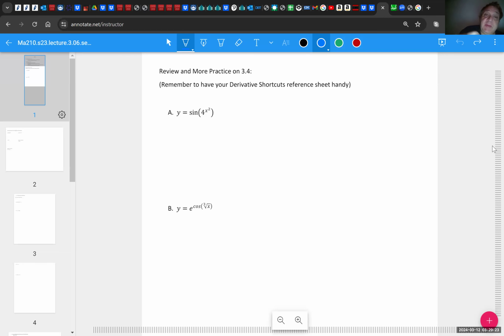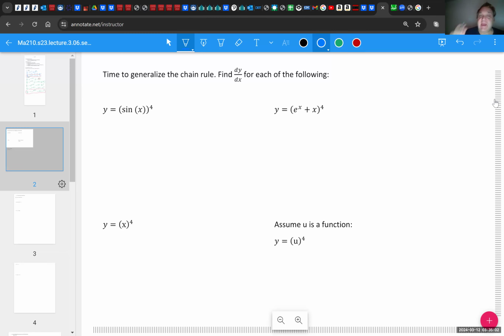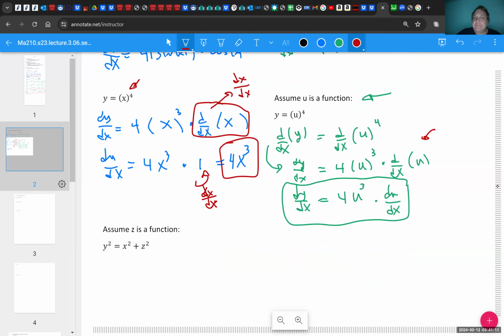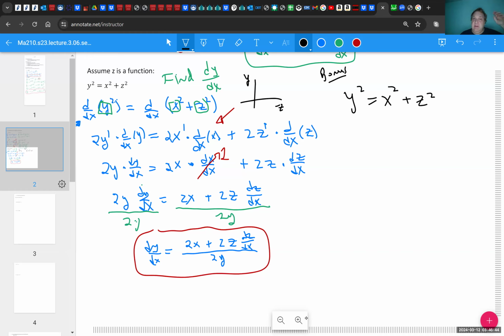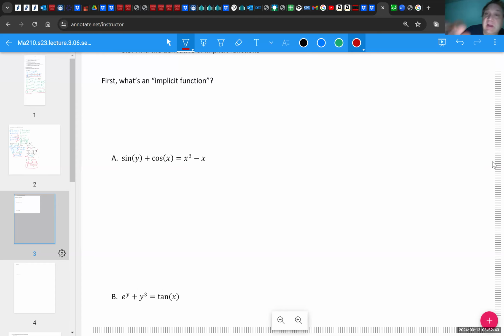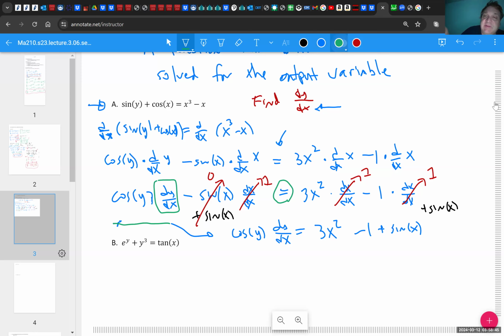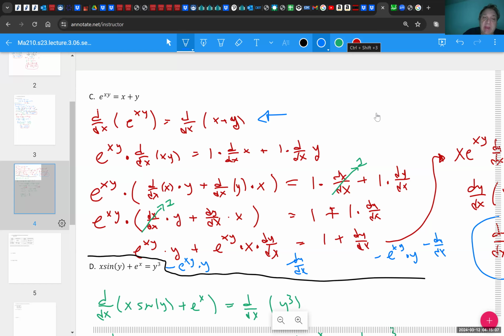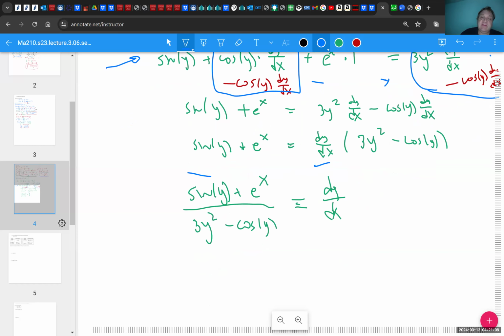Math 210 Lecture 3.5